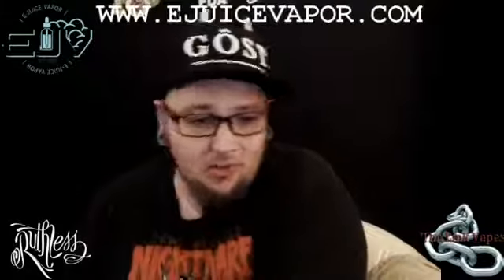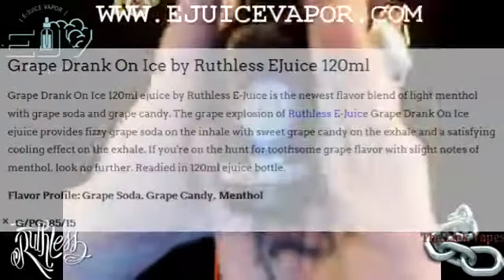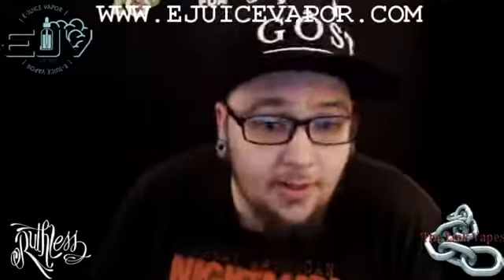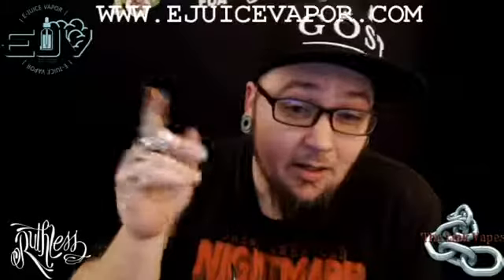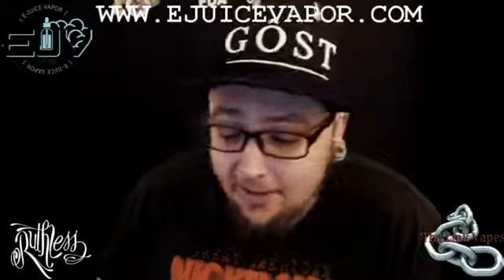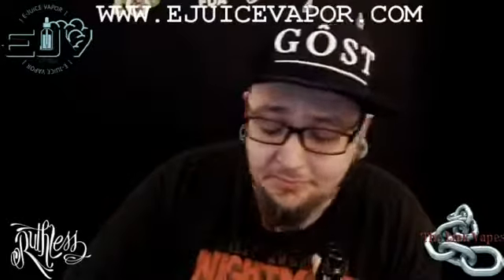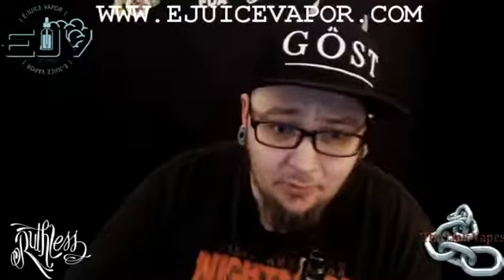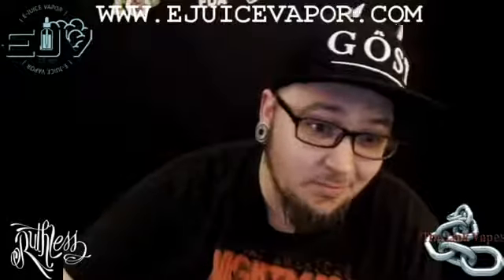Grape Drank on Ice E-Juice by Ruthless Review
The grape explosion of Ruthless E-Juice Grape Drank On Ice ejuice provides fizzy grape soda on the inhale with sweet grape candy on the exhale and a satisfying cooling effect on the exhale. If you're on the hunt for toothsome grape flavor with slight notes of menthol, look no further